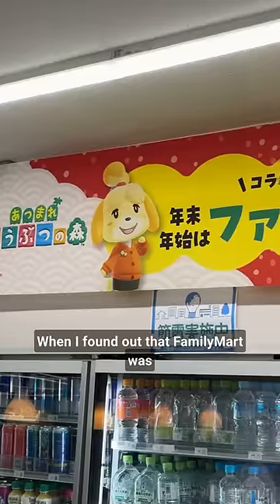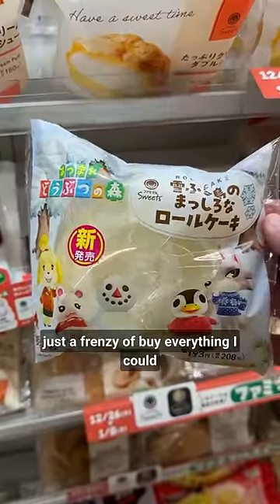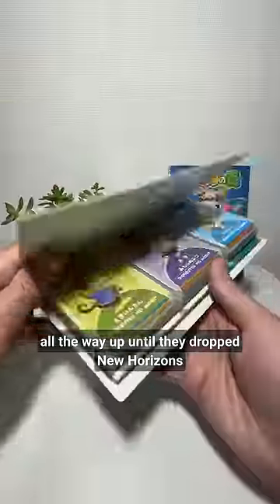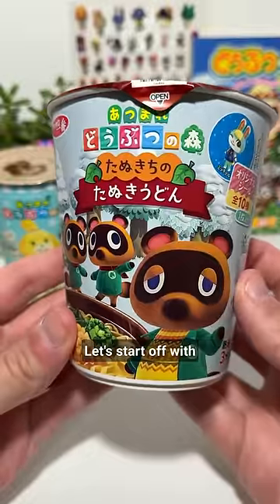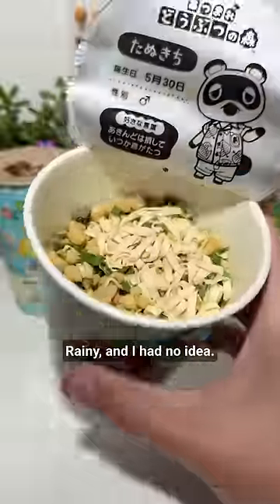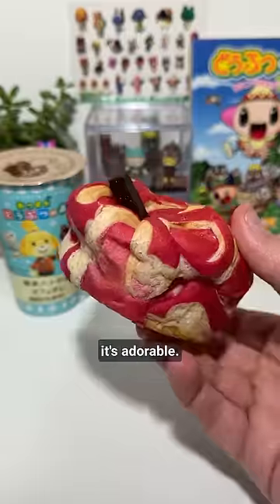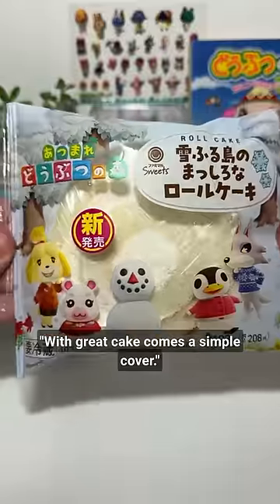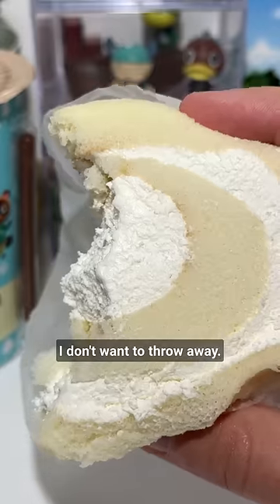Japan's Animal Crossing Collab is Too Cute